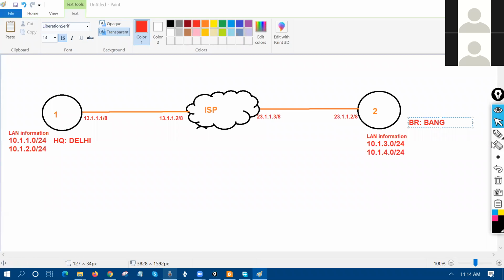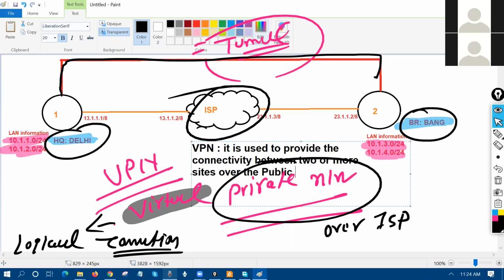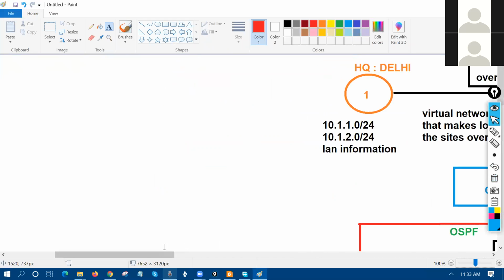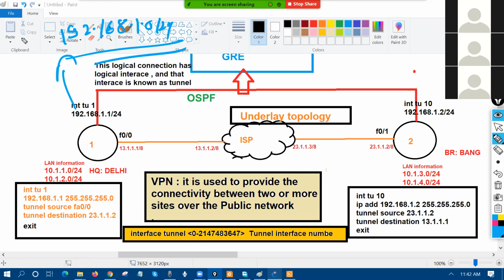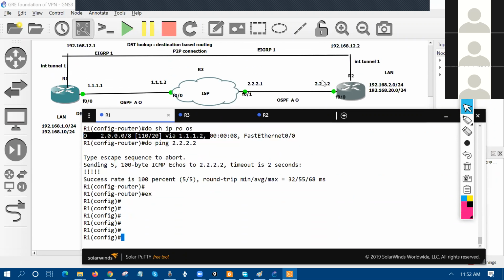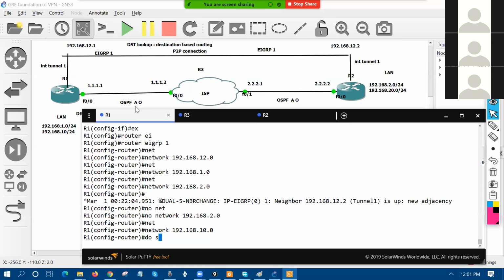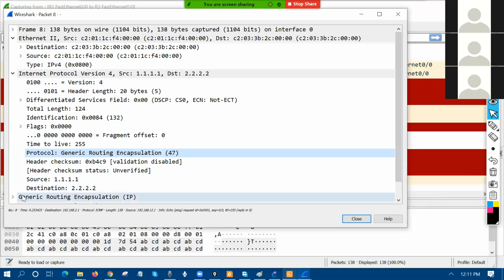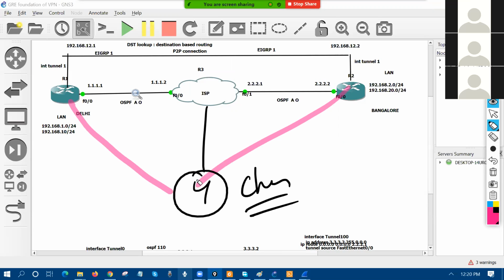How to configure Generic Routing Encapsulation | GRE | VPN | clear text VPN| CCIE | security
Generic Routing Encapsulation (GRE) is a tunneling protocol developed by Cisco Systems.
its foundation of VPN.